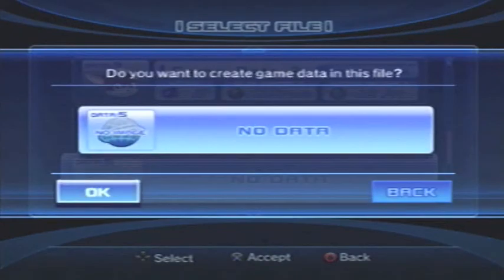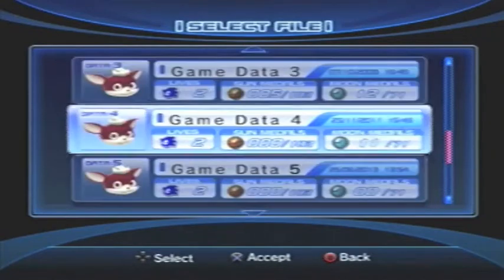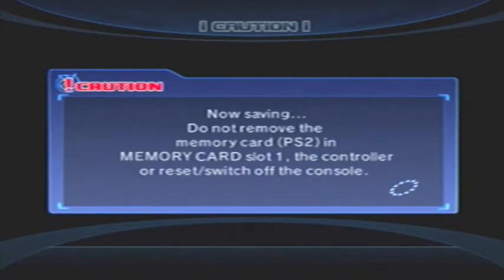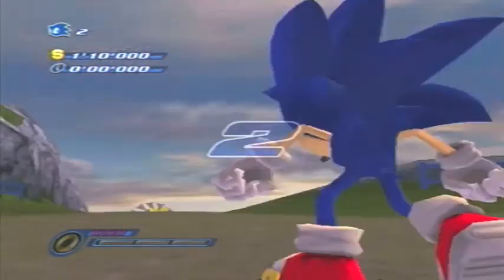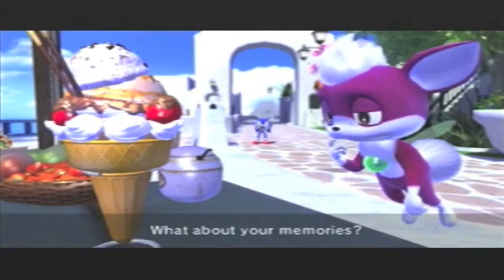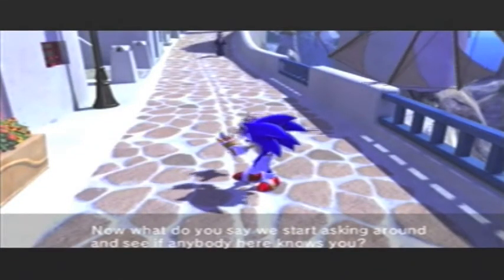Sonic Unleashed (PS2 Version): Part 1 - What? This Isn't My Channel!!??